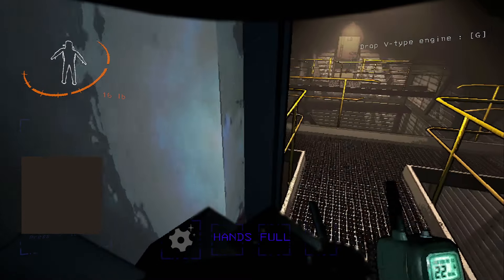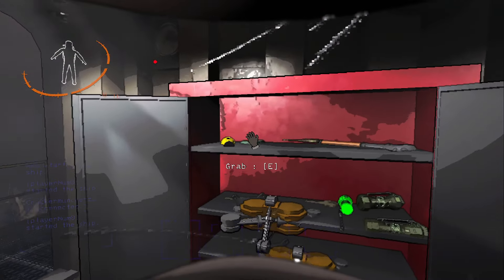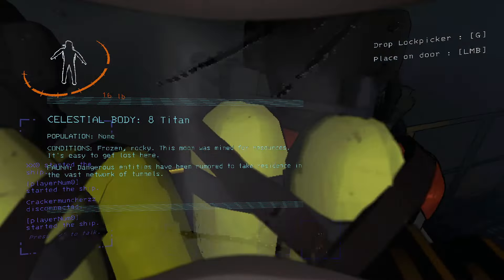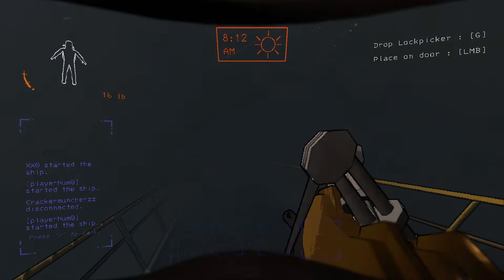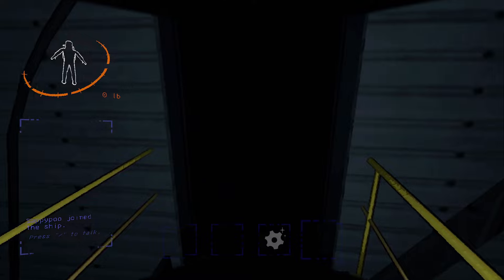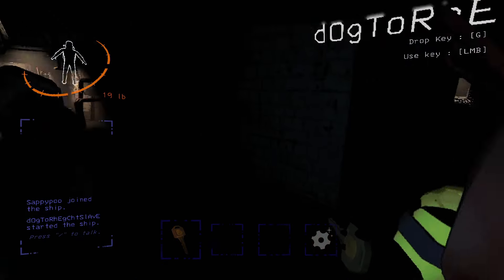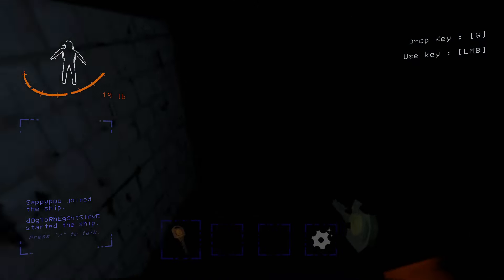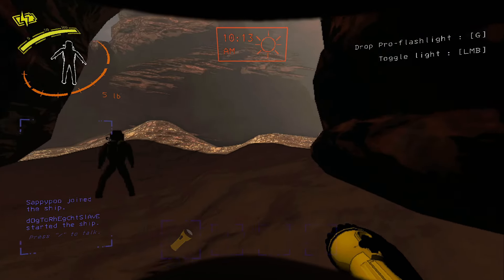taking a LETHAL risk for some young COMPANY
A flippin’ good time!